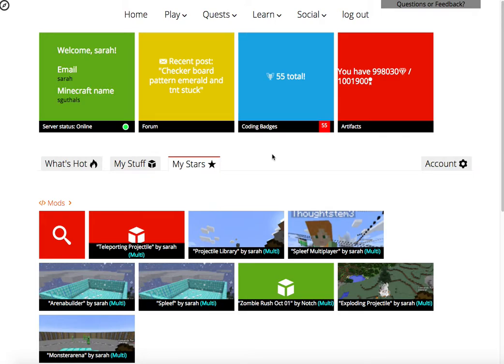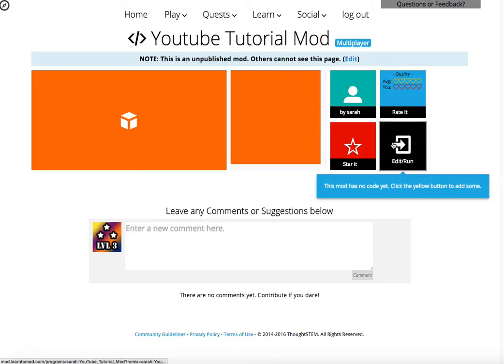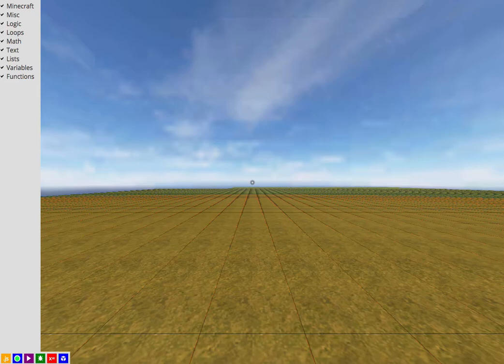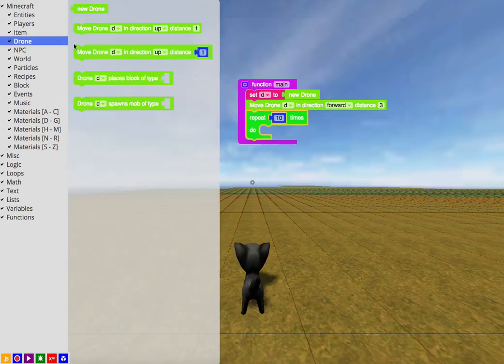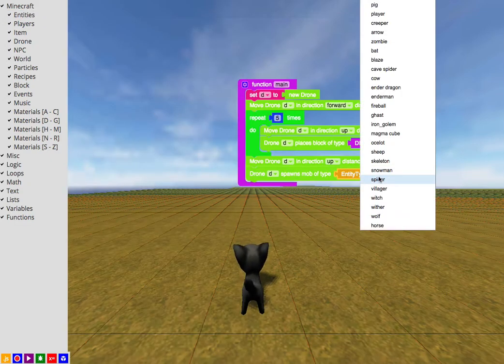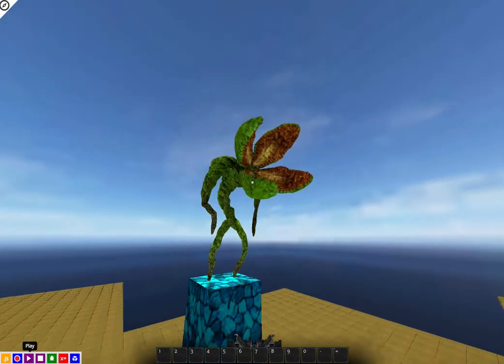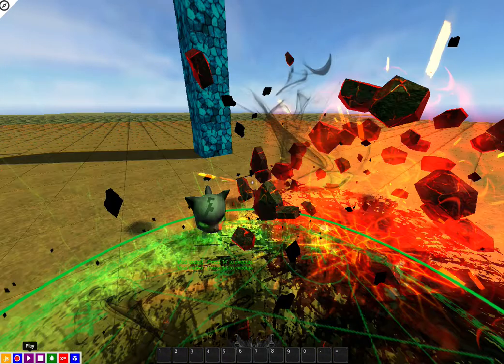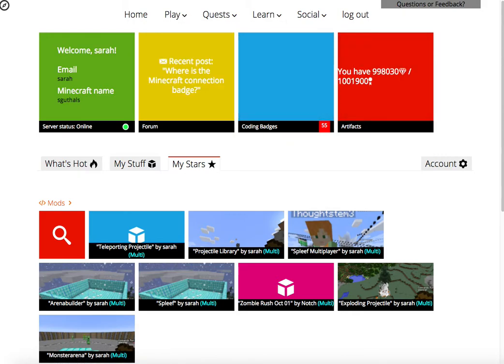LearnToMod YouTube Tutorial | Making Your Own Mod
In this video, Dr. Guthals shows you how to make your own Minecraft Mod from scratch and test it in the LearnToMod In-Browser Game Engine, Vox-L!